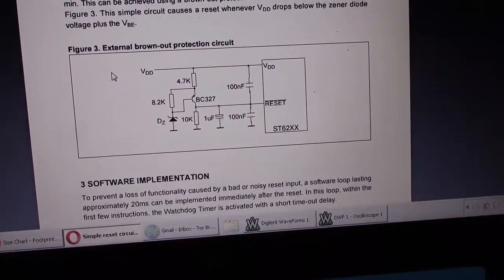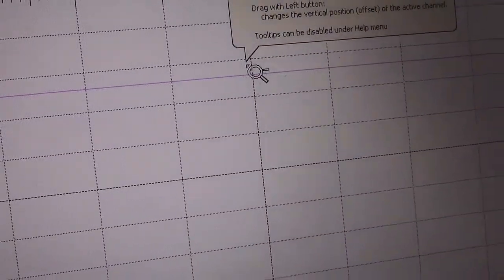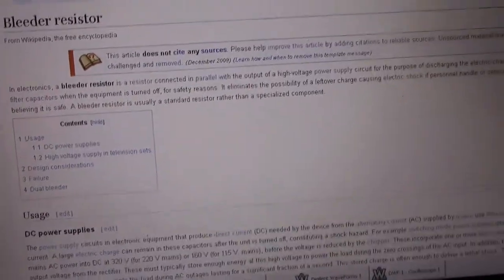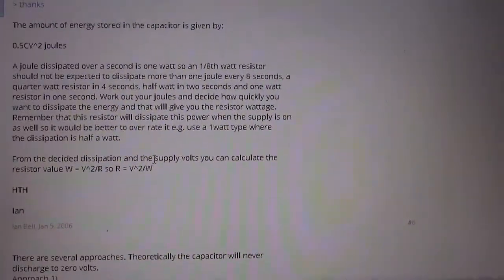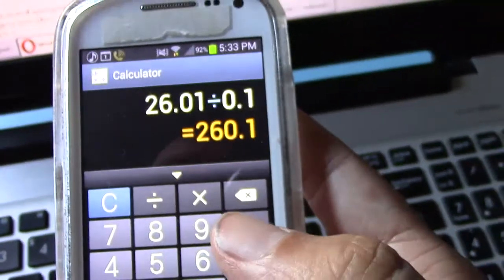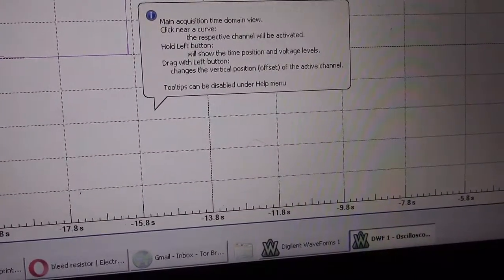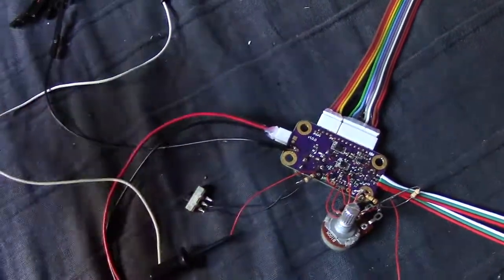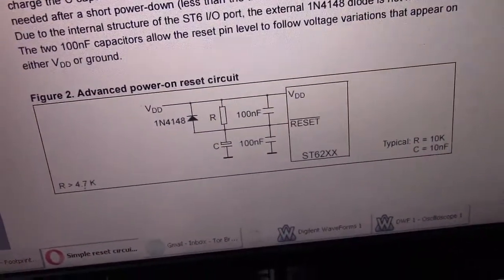Class 01: Power On Reset Circuit ideas! (Part 2)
(Part 2) Brief tutorial on my findings solving the problem of start-up oscillations / upredictability with my 74HC74 type D Flip Flop logic chip circuit.
Turns out ALL CPUs / MCUs use POR (Power on Reset) circuits to keep their startup conditions consistent!  I learned a lot about this and thought I would share :)